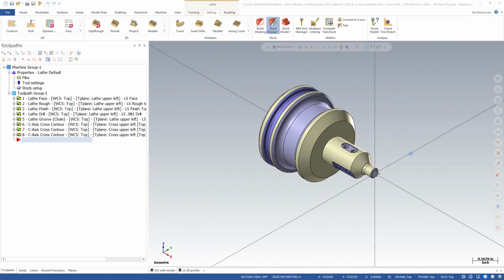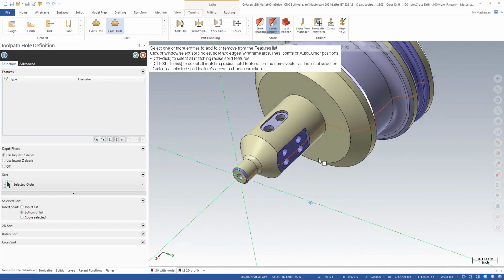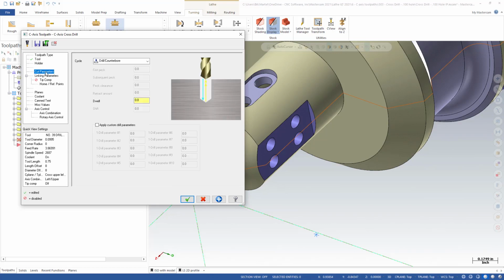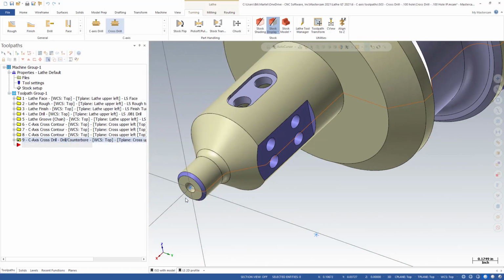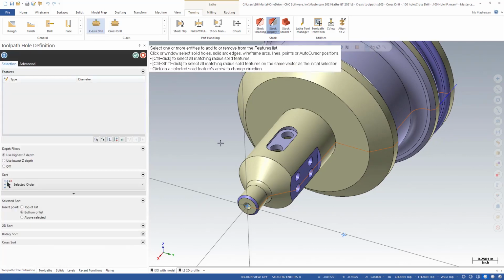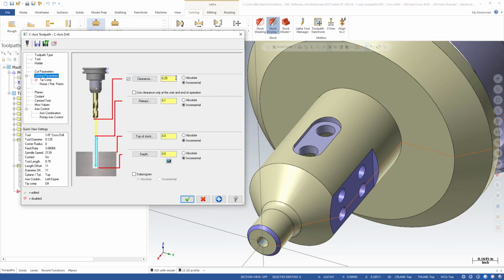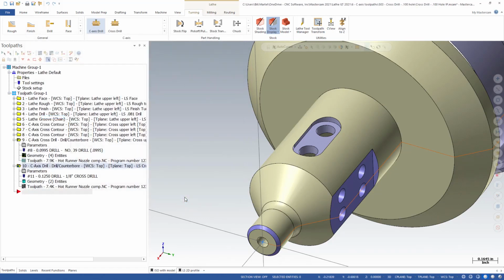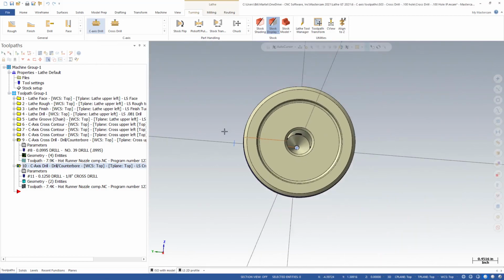MasterCAM2021 数车教程（英语） 第29集 6 3 交叉训练 Cross Drill 1080P